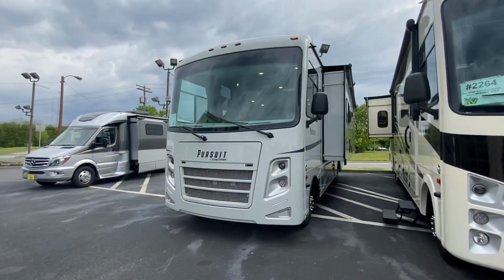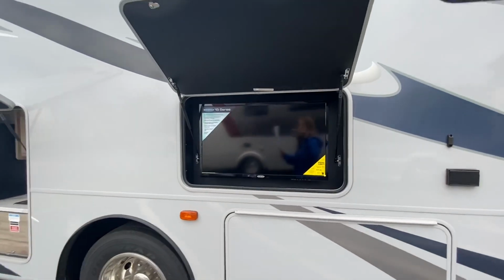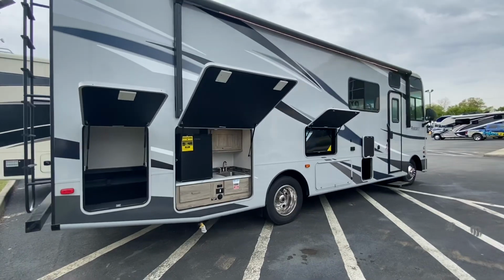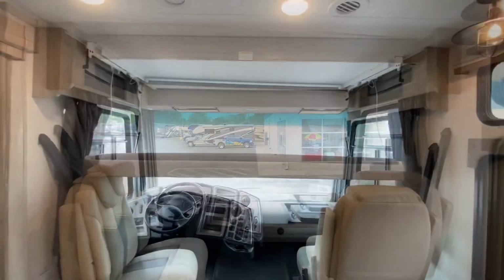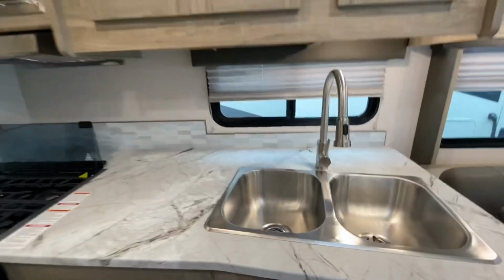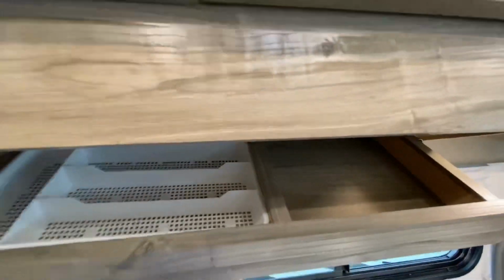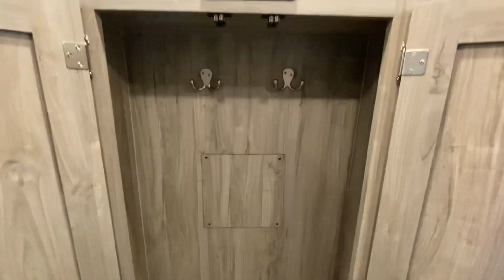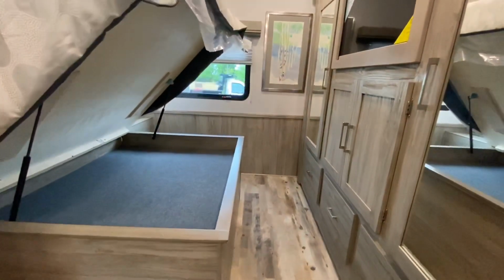Coachmen Pursuit Precision 29SS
Take a tour of the 2020 Coachmen Pursuit Precision 29SS!

Coachmen Pursuit Precision Class A gas motorhome 29SS highlights:
Queen Bed
Bathroom Skylight
Exterior Kitchen

If you enjoy the finer things while away from home then take a look at this Coachmen Pursuit Precision Class A gas coach to find luxury just like at home. Model 29SS provides the convenience of a full bath with a broom closet close by, and a queen-size bed for a good night's rest. There is a large single full wall slide out beginning in the main living area and continuing to the rear bedroom providing more walking around space throughout. You have the choice of watching your favorite shows on one of the two interior 32" LED TVs, or outside on the exterior LED TV. There is a manual drop-down overhead bunk in front, as well as extra sleeping space provided by the furniture. You will love the self-closing ball bearing drawers guides throughout, and the computer workstation with USB, 12V, and 120V charging capability. Don't forget about the exterior kitchen when you want to enjoy the great outdoors while cooking!